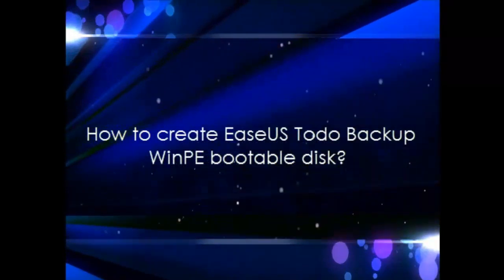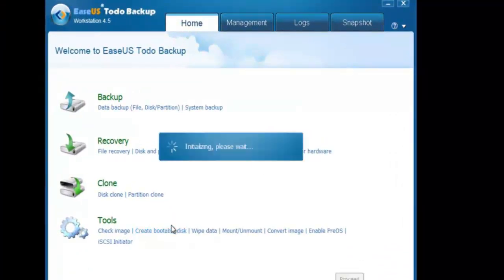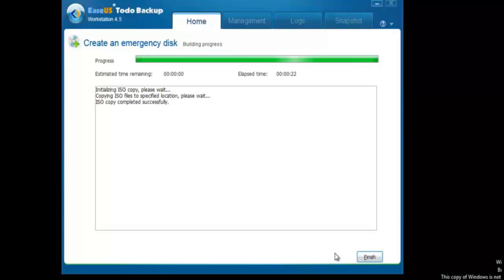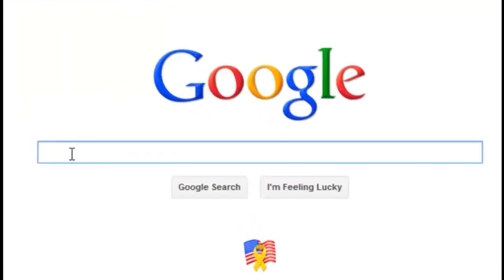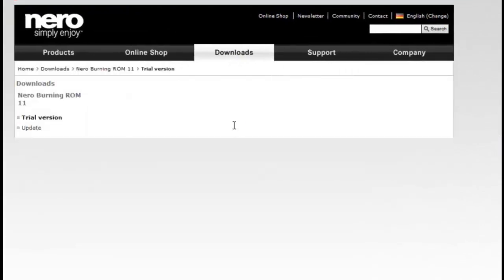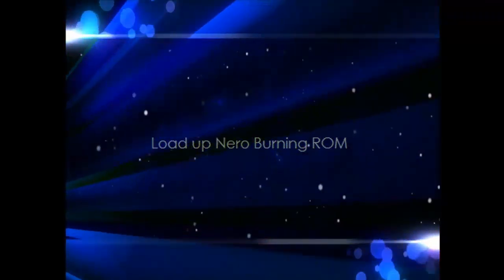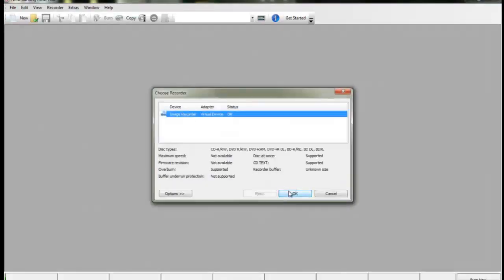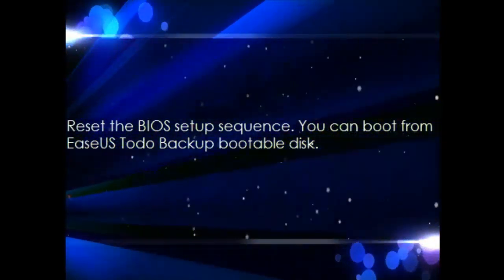Create WinPE bootable disk with EaseUS Todo Backup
How to create Windows Pre-installation Environment boot disk with EaseUS Todo Backup to restore system in case of system failure, supporting Windows 7, XP, Vista, 2000.